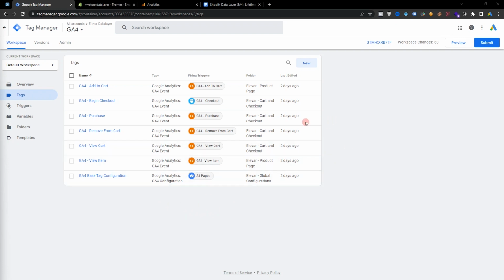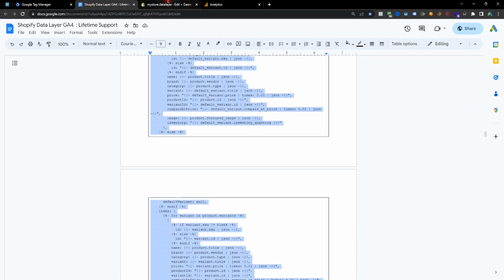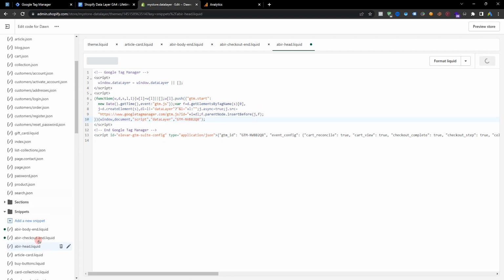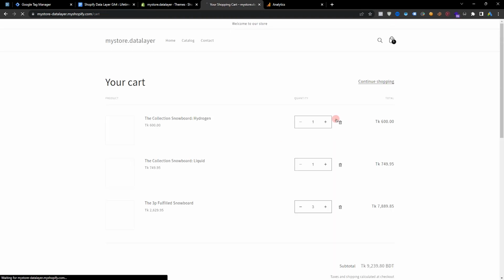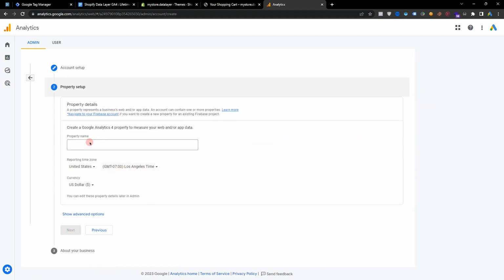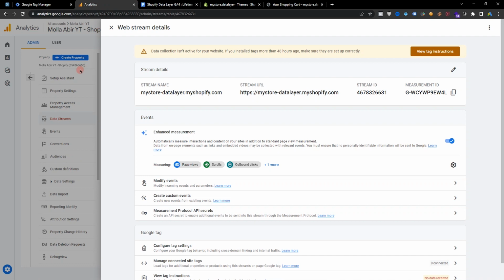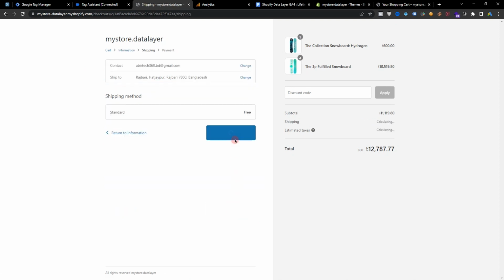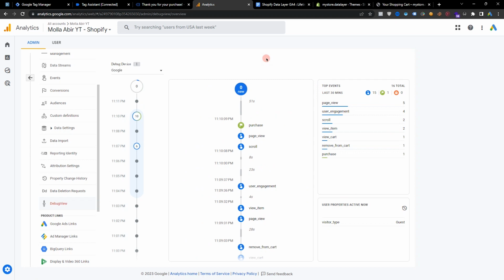Shopify One-Click GA4 Ecommerce Tracking with GTM Template | Google Analytics 4 2023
Are you tired of manually tracking your ecommerce data in Google Analytics 4? Look no further! In this video, we'll show you how to set up one-click ecommerce tracking with a GTM template for Google Analytics 4. Say goodbye to the hassle of manual tracking and hello to accurate, automated data.

✅ Want to achieve your goals?

 👉 Fix Your Tracking Issues Today! Book a 30 Minute Consultation Now.

👉 Post Here If you get Any problem.

⏰Timestamps:

00:00 Introduction
00:19 How Create GTM Container
00:39 How to setup Shopify Data layer
04:44 Basic Events Test
05:26 Import GA4 Ecommerce Template
06:41 How To Create GA4 Account
08:18 Test GA4 Ecommerce Tracking
11:49 Thanks For Watch! GA4 Ecommerce Tutorials